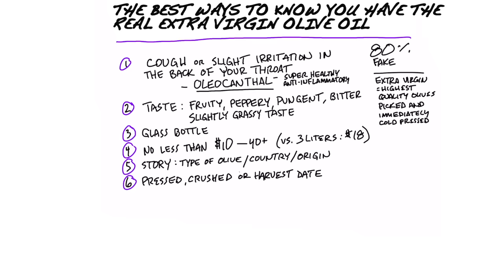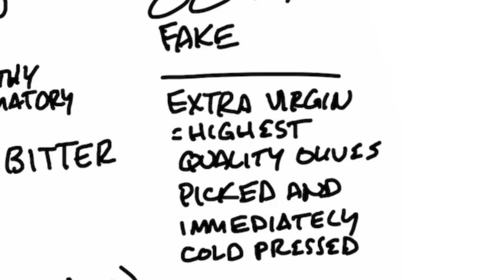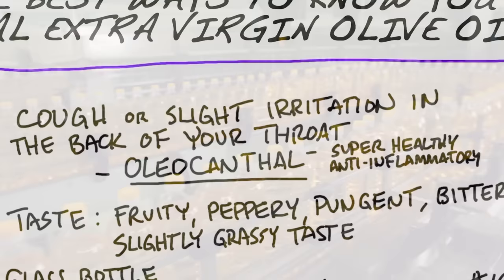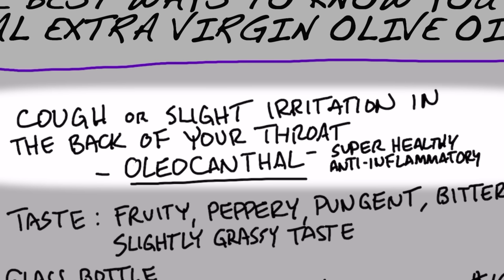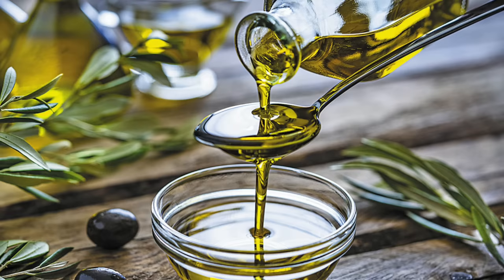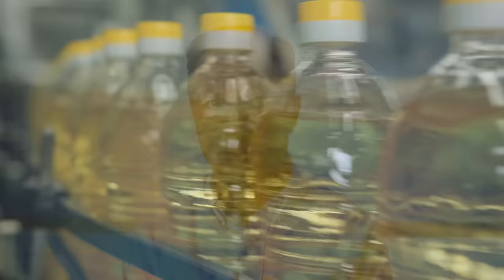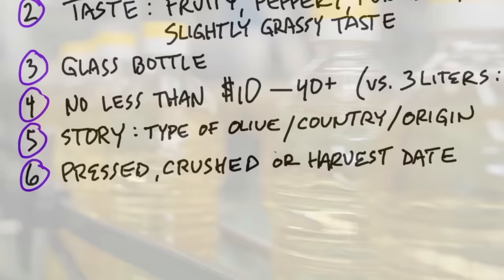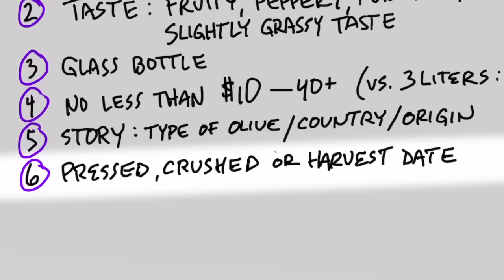Real Extra Virgin Olive Oil: Best Way to Know it's REAL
There are a lot of "extra virgin olive oil" fakes out there. How do you know when you have real extra virgin olive oil? Check this out!

Timestamps
0:00 Fake extra virgin olive
0:27 How to identify real extra virgin olive oil
2:15 Share your success story!

Today, I will share with you the best ways to know you have real extra virgin olive oil. Nearly 80% of extra virgin olive oil sold is fake. Fake extra virgin olive oil is not made from the highest quality olives picked and immediately cold-pressed. It's usually diluted olive oil with canola oil, solvents, or preservatives.

What to look for to find real extra virgin olive oil:
1. You should experience a little tickle or slight irritation in the back of your throat from a phytonutrient called oleocanthal (oleocanthal is a super healthy anti-inflammatory and antioxidant)

2. It should be fruity, peppery, pungent, bitter, and have a slightly grassy taste

3. It should come in a glass container—not plastic

4. It should be no less than $10 dollars (it costs more to make real extra virgin olive oil)

5. The company should provide plenty of information (like what type of olives are used, the process they use, and where it's made)

6. It should be cold-pressed, crushed, and have a harvest date on the bottle

Follow these tips to make sure you're getting real extra virgin olive oil.